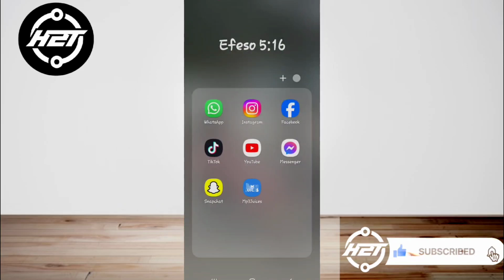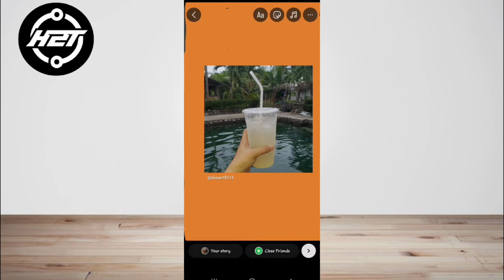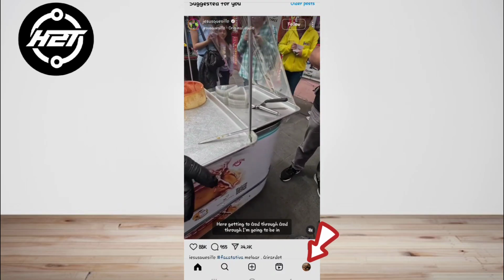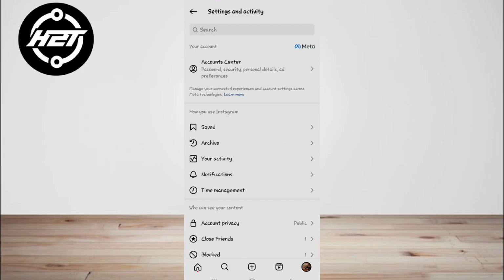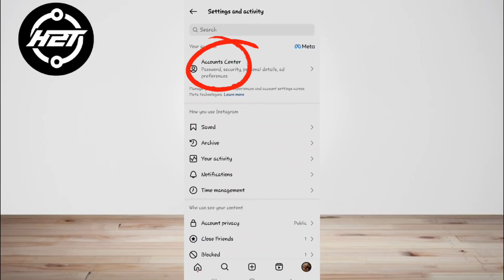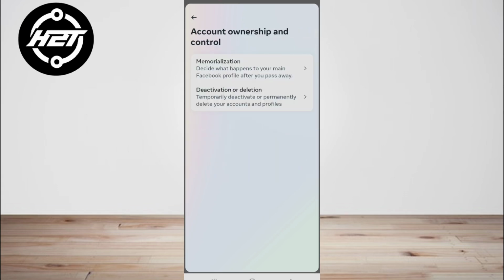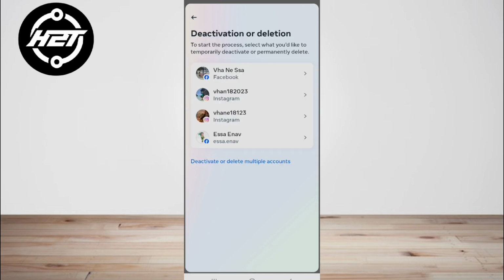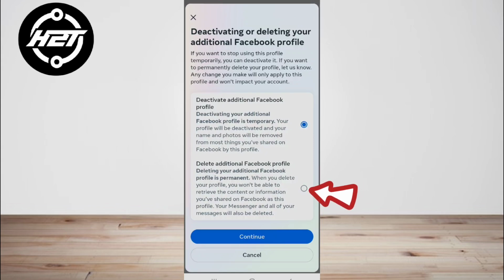How to Delete Instagram Account Permanently (Quick & Easy) 2025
"How to Delete Instagram Account Permanently Quick"

In This Tutorial, "How to Make GIF for Discord - Full Guide (Easy Steps)", you’ll learn how to delete your Instagram account permanently in 2024, using a quick and easy step-by-step guide! We’ll show you how to navigate through the settings and ensure your account is permanently deleted, along with all of its data.

By the end of this tutorial "How to Make GIF for Discord - Full Guide (Easy Steps)",  you’ll know exactly how to delete your Instagram account, making sure your profile and content are removed for good!